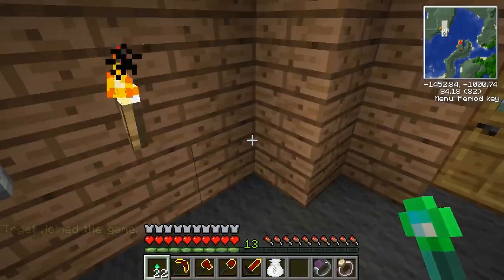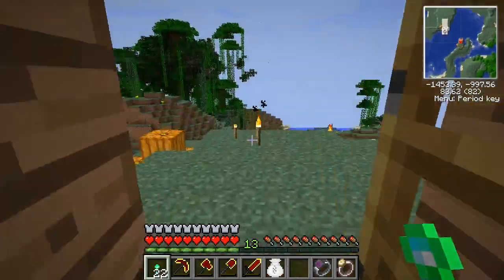Ep47 Tekkit - Aftertake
Trget plays some Tekkit.
The much delayed aftertake of Episode 47 itself. This time a full video.